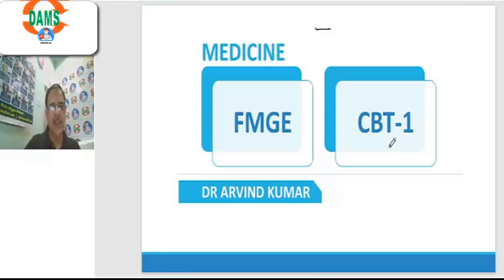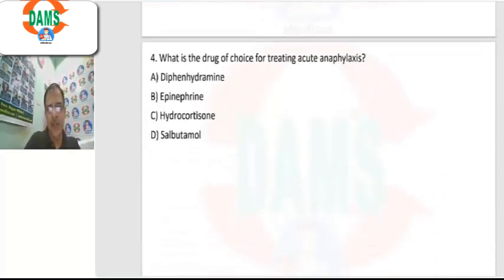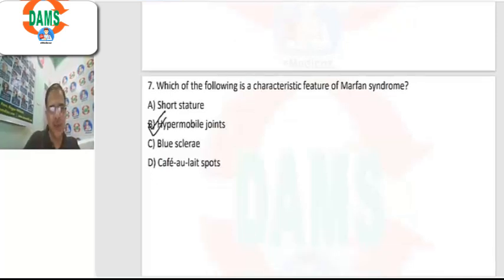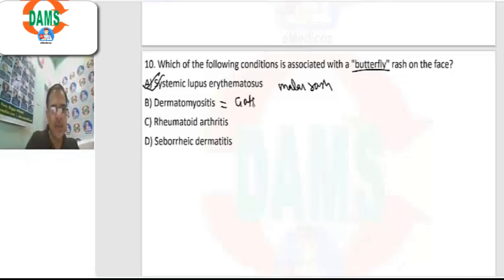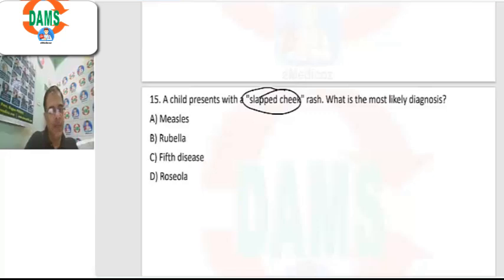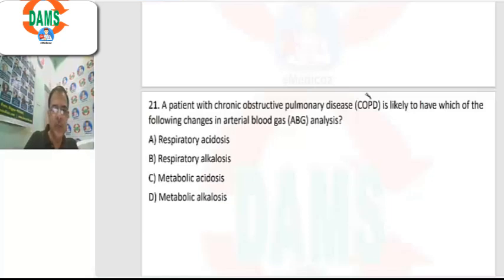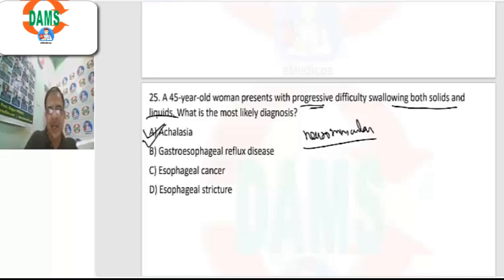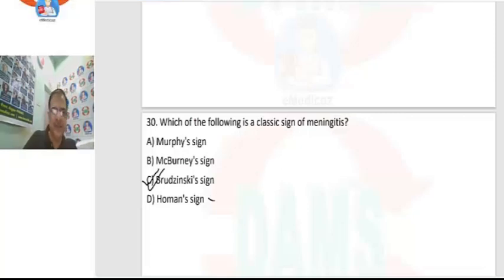FMGE High Yield | DAMS CBT discussion || Medicine